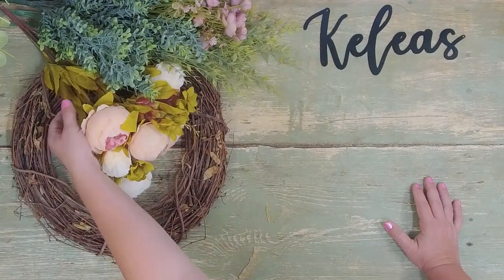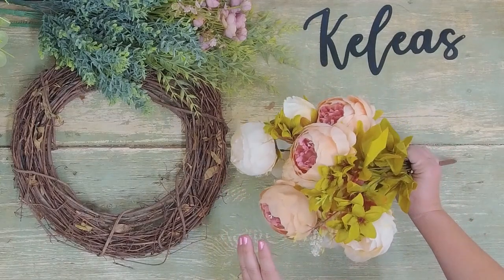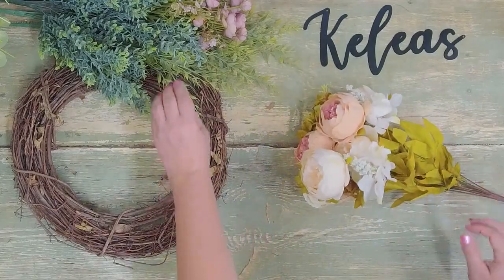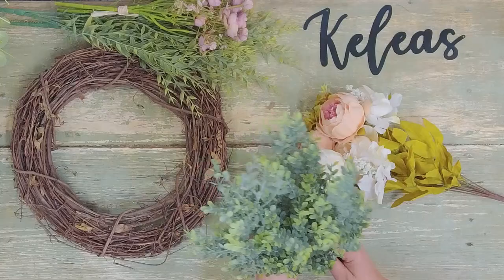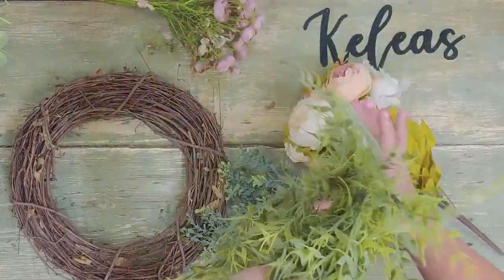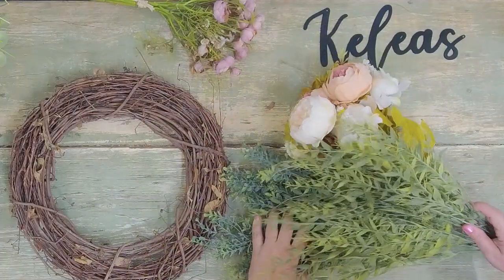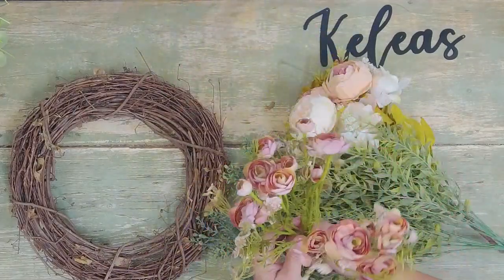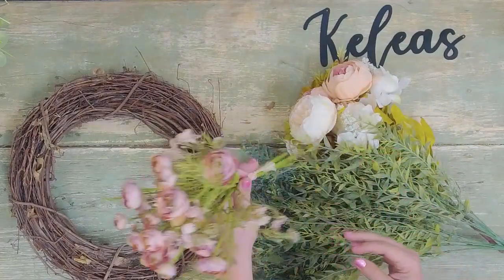Cottage Wreath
The products are the inspiration for my Cottage Wreath 😍wreathteacher.com